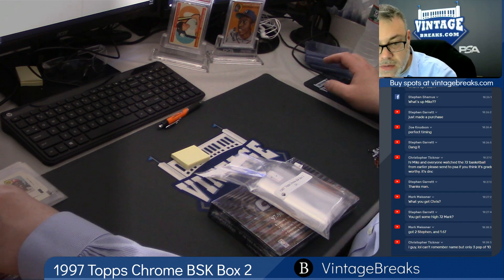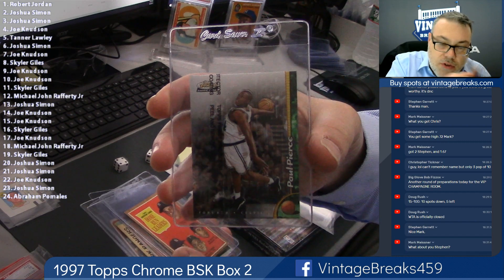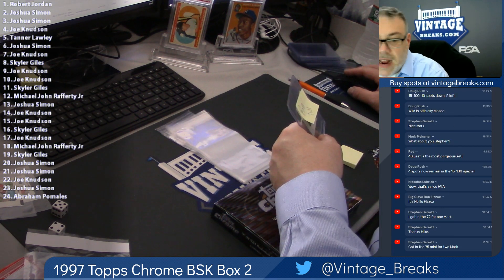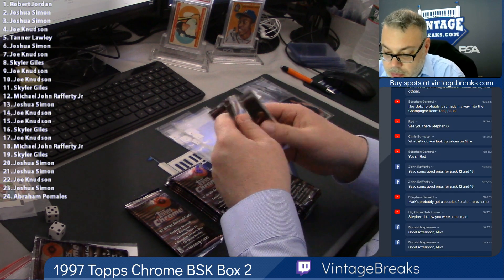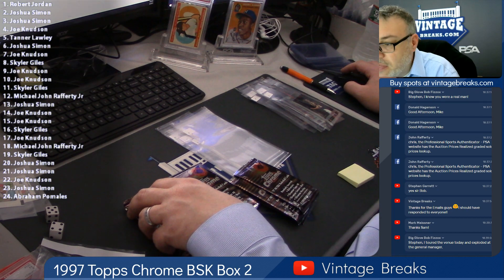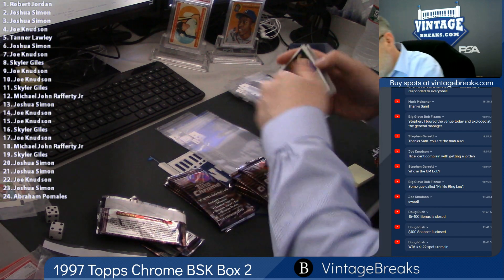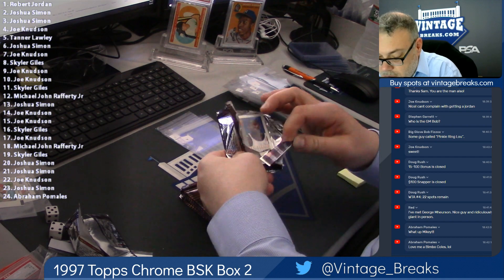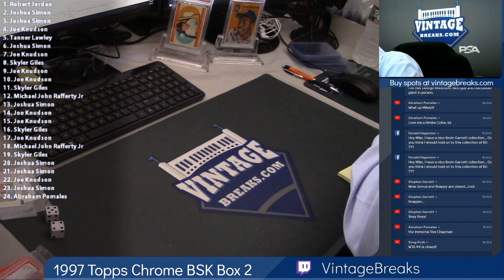05-02-2019 1997 Topps Chrome Basketball Box 2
1997 Topps Chrome Basketball Box 2